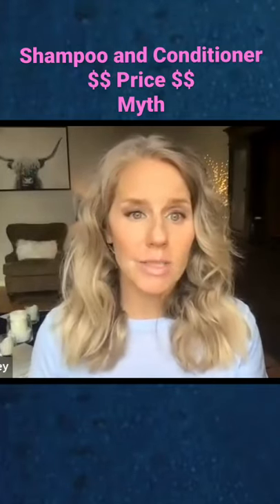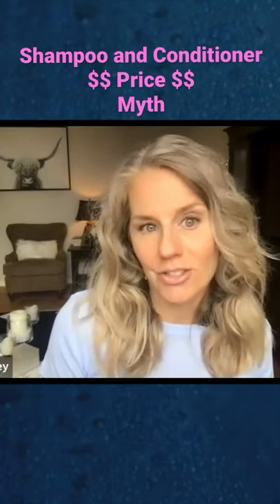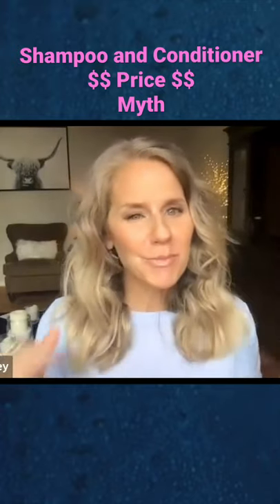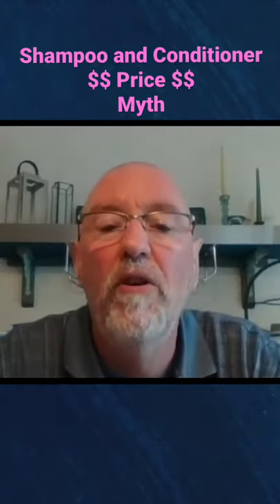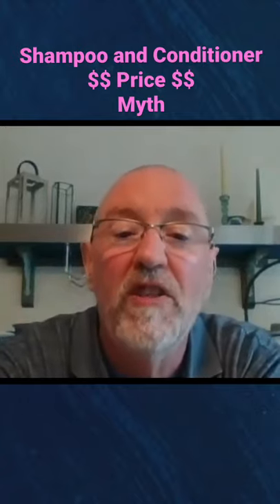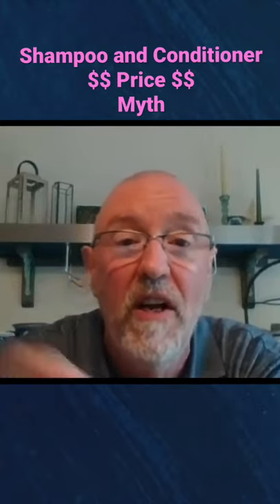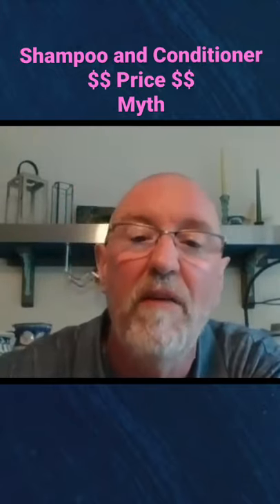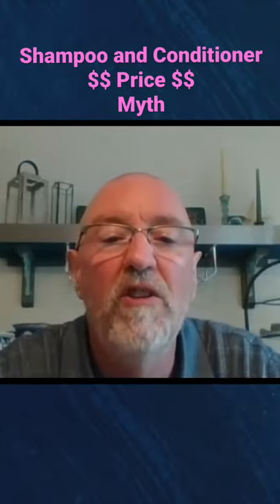Shampoo Price Myth with Dr. Trefor Evans | Shorts #17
In this short video clip, Dr. Trefor Evans compares expensive and inexpensive shampoo/conditioners.

For the entire video, "Untangling Hair Myths and Getting Straight to the Hair Root of Things"

💬 Comment to Keep the Conversation Going.
🔗 Share with Anyone who might Enjoy it.